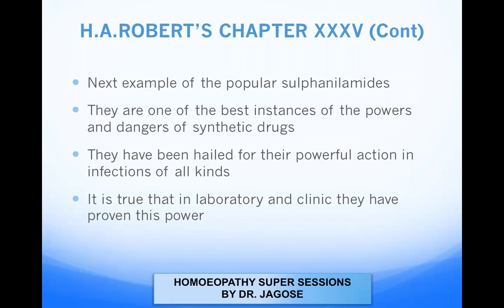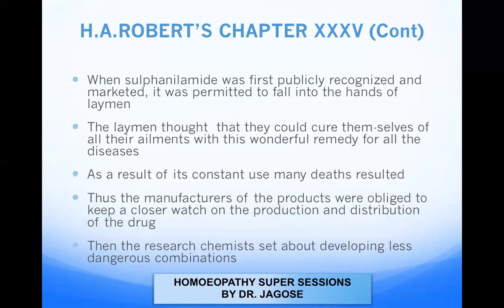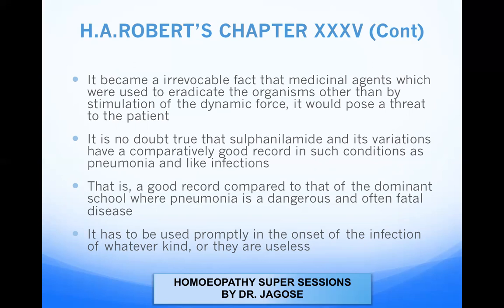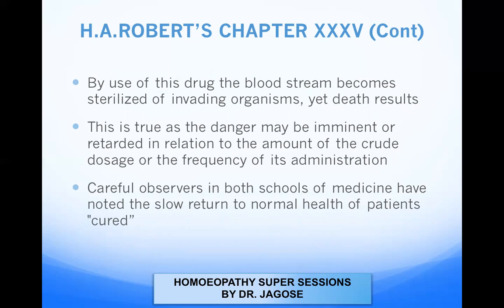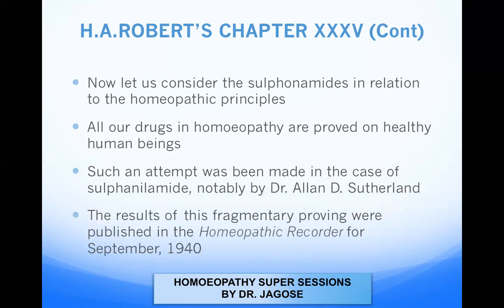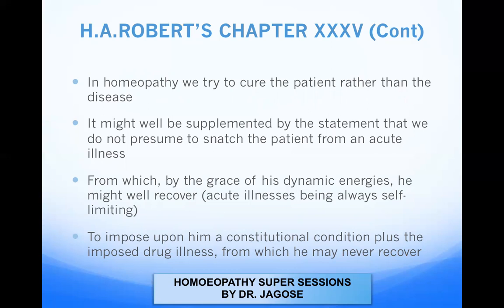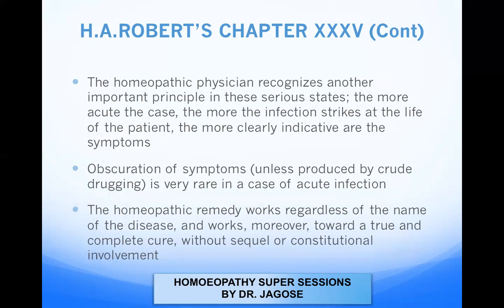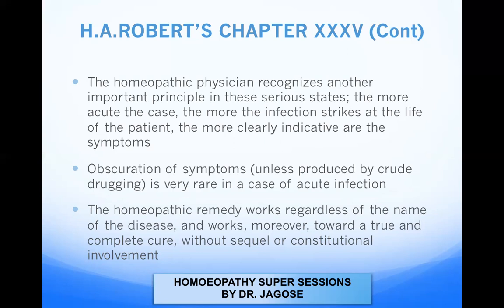A discussion on Dr H A Roberts philosophy on Modern Medicine & the Homoepathic Principles - (Part 3)